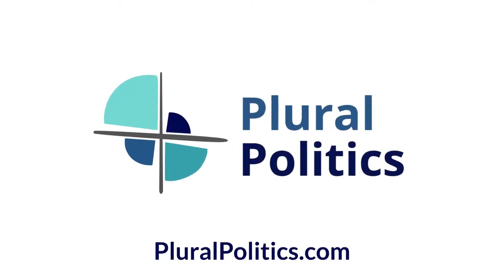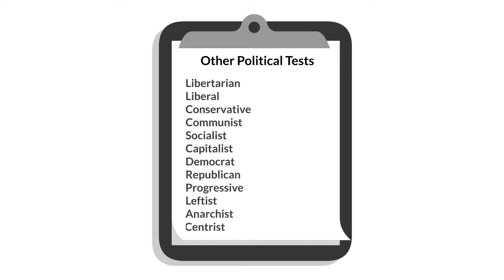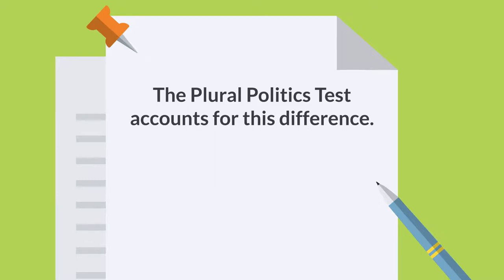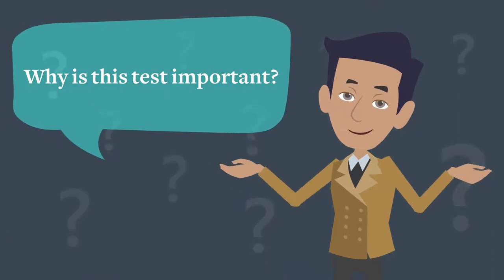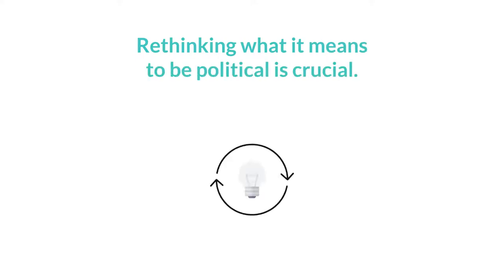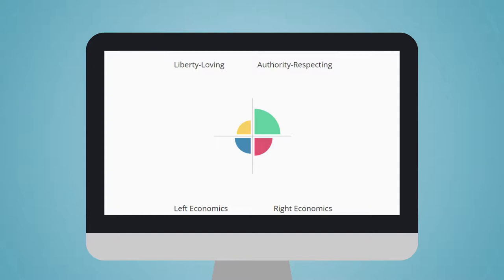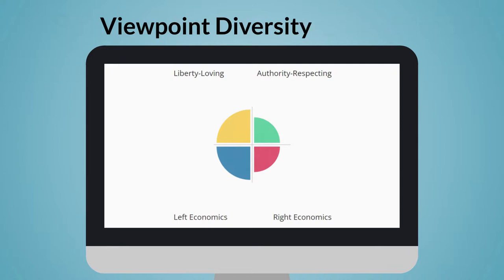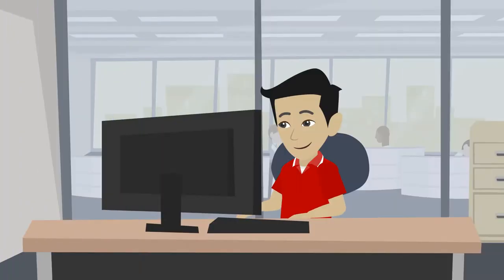The Plural Politics Test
Take the Plural Politics Test -- a new way of understanding your own political views in all of your multidimensionality!